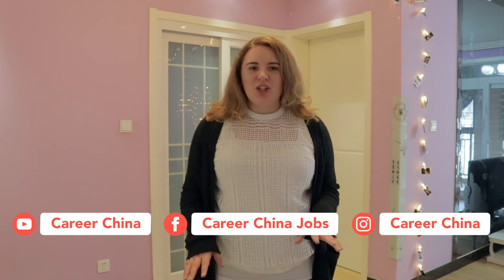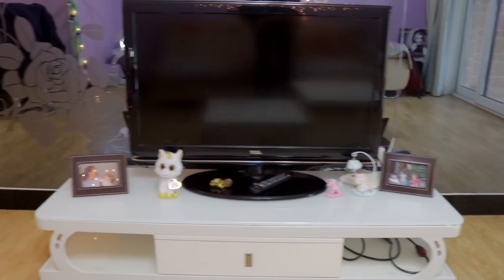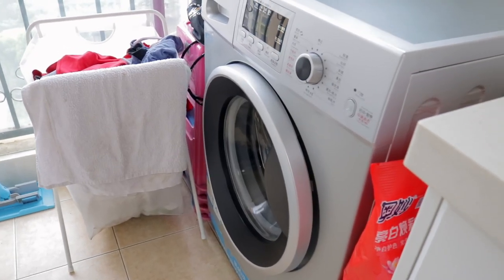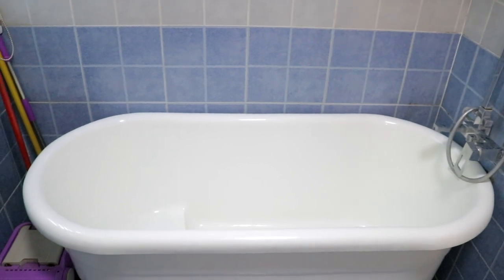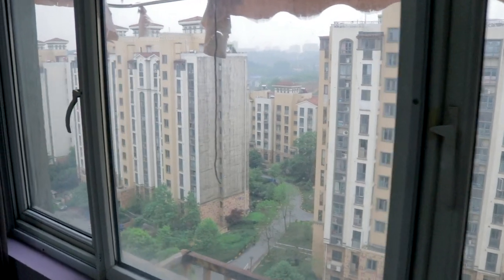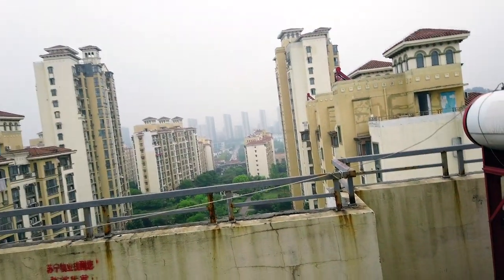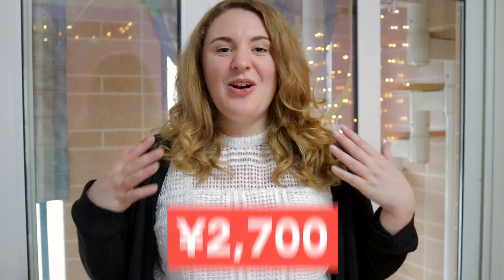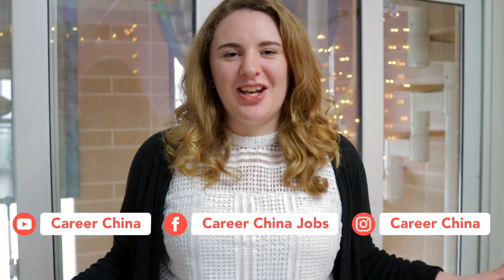English Teacher Apartment in China (Nanjing, China)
What do English Teacher apartments look like in China?  So what kind of apartment can you get with an ESL Teaching salary?  Teach English Abroad in China TODAY by going

Eleanor takes us on a tour of an English Teacher's apartment in Nanjing.  The cost of this apartment is only 2,700 RMB ($390), which is really reasonable in China.  A lot of teachers get an apartment with other English Teachers to help keep costs down, but it is also very possible for someone to have their own apartment.

Most apartments in China will be furnished and come with basics, like TV, tables, sofa, bed, etc.  You will need to go to the local supermarkets to get some living basics like silverware, towels, coffee mugs, etc.  No worries though, these items are extremely easy to find in your Chinese city.

Come join thousands of like-minded ESL Teachers in China.

See what some of our English Teachers in China are up to on Instagram: